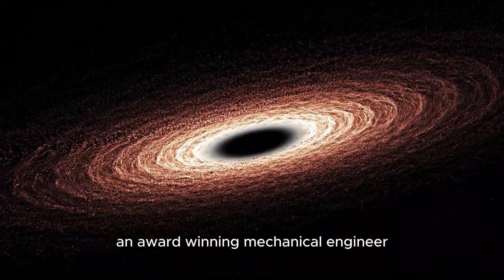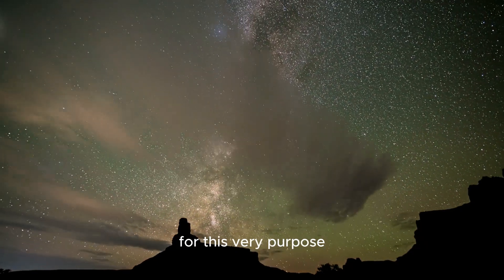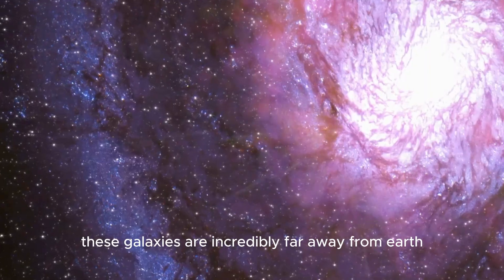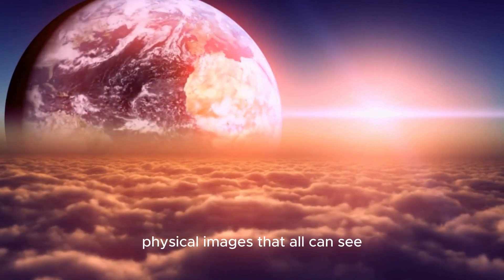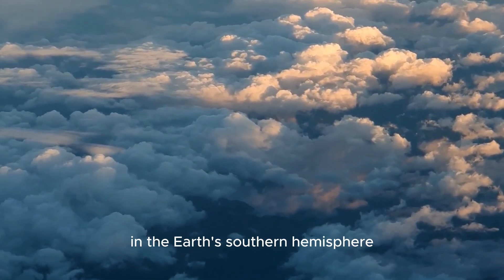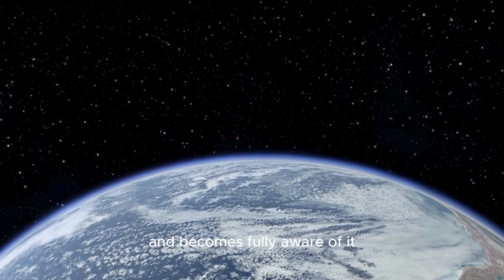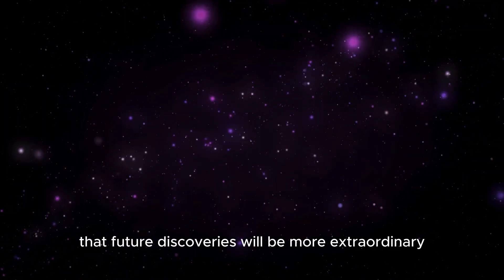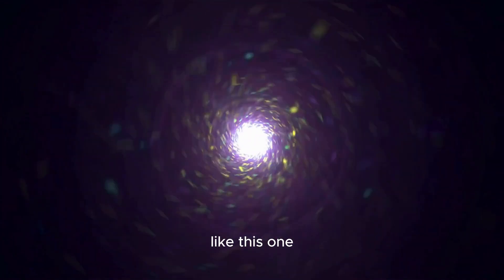Bill Nye BREAKS Silence On James Webb Telescope's Most SHOCKING New Image Seen To Date!